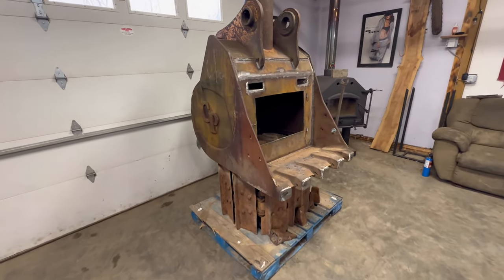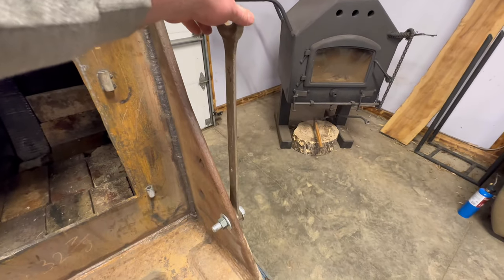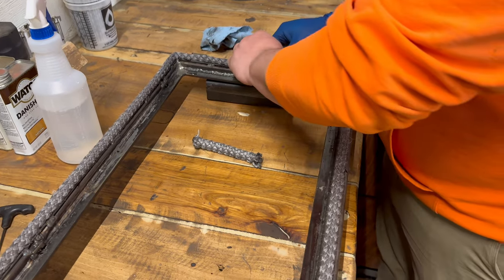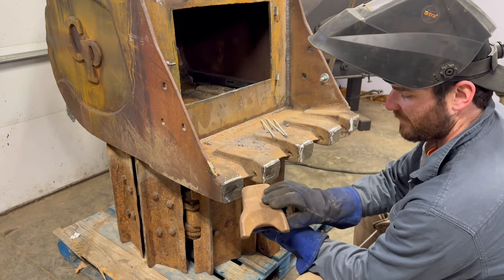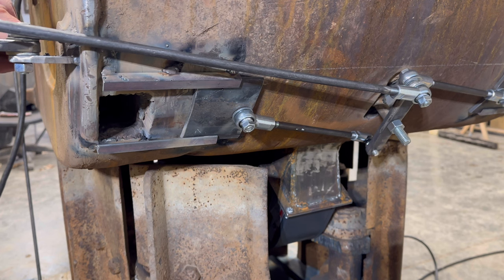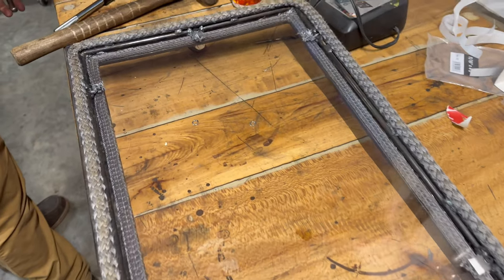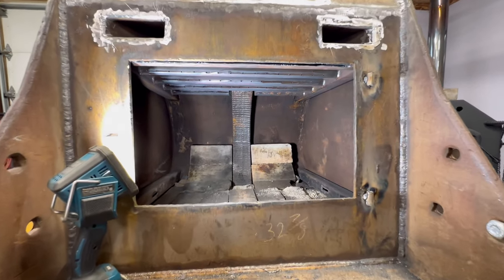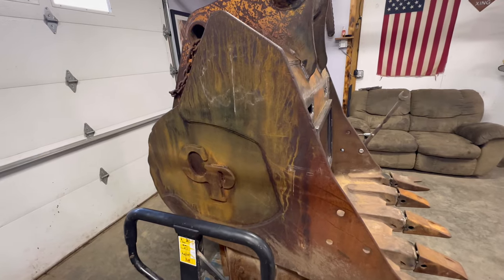Excavator Bucket Wood Stove Build Part 4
In this video we finish up all the work that needs to be done to make this excavator bucket into a wood burner.